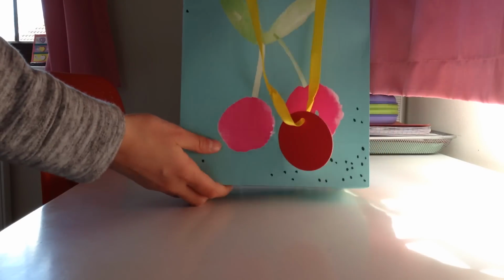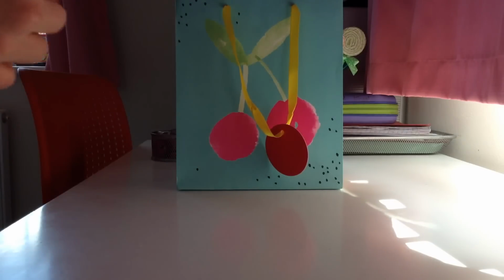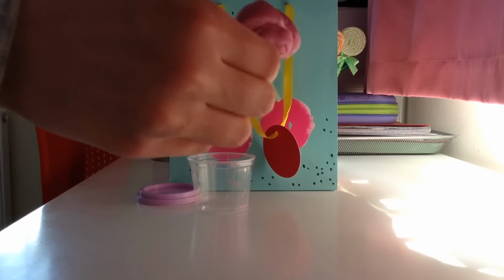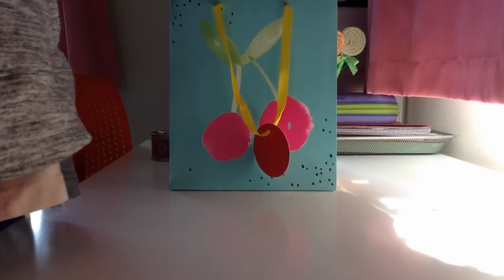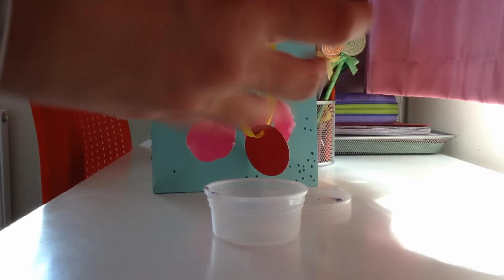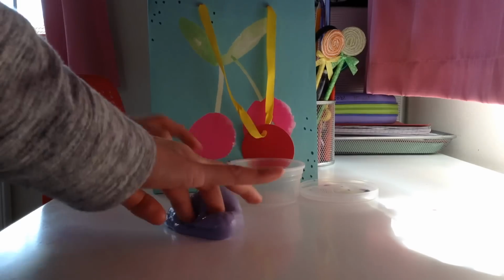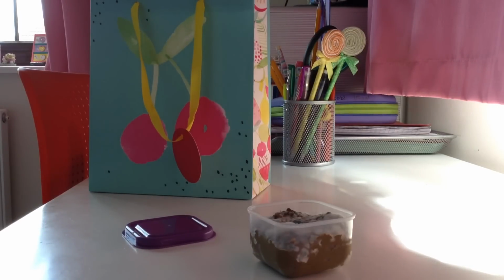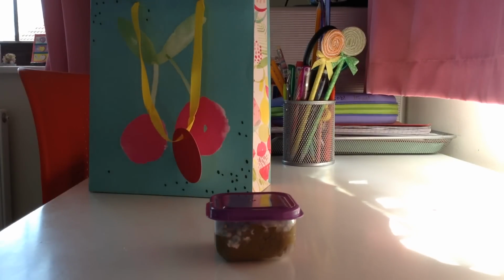SHE SENT ME MOULDY SLIME!!|with real rocks!!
I can't believe she sent me mouldy poop slime!! I threw it away straight after the video!!
Maybe I shouldn't trust her with slime...